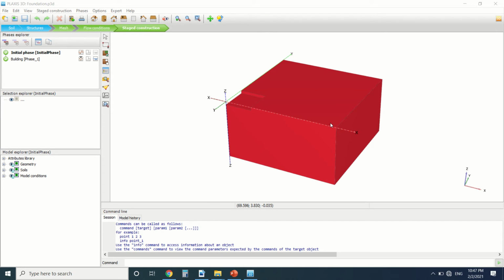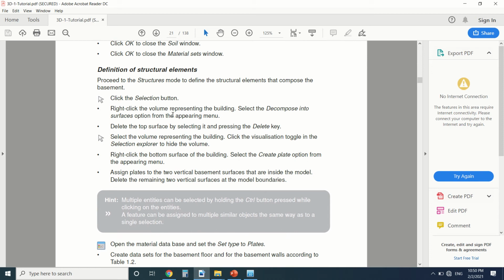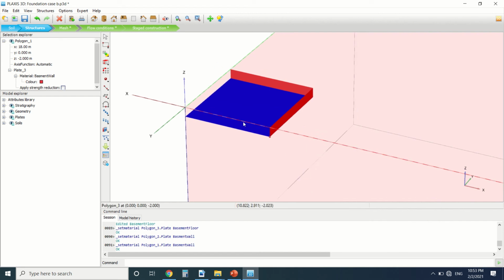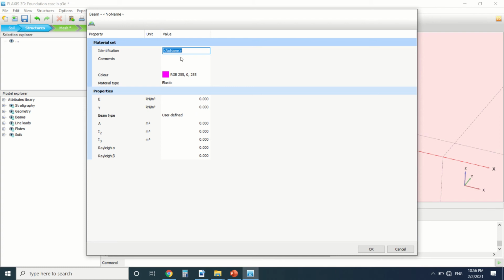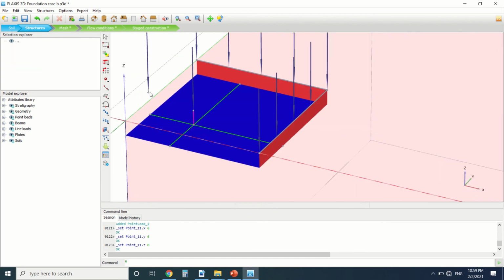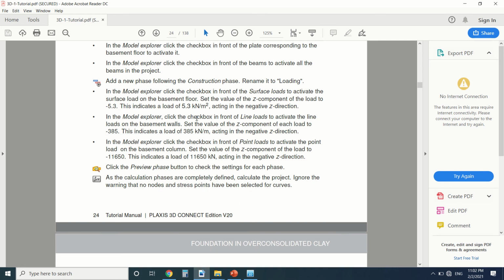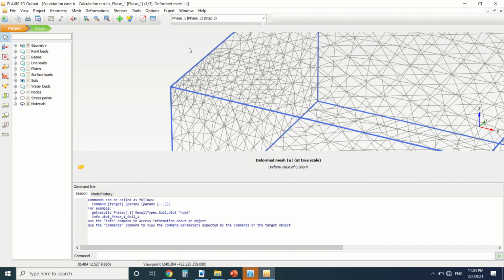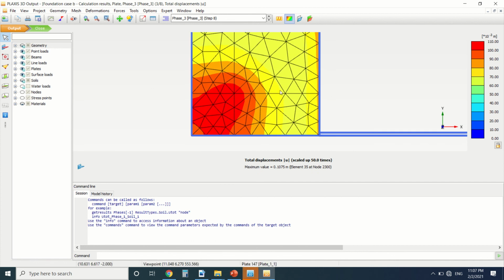7- Plaxis tutorial :raft foundation modeling 1.2 Case B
Foundation in overconsolidated clay, Case B: raft foundation (from plaxis manual)
This is a tutorial about how to draw a  Rigid foundation in plaxis 3D
If ur a beginner you can start by this video: